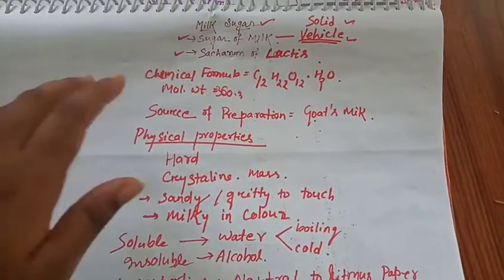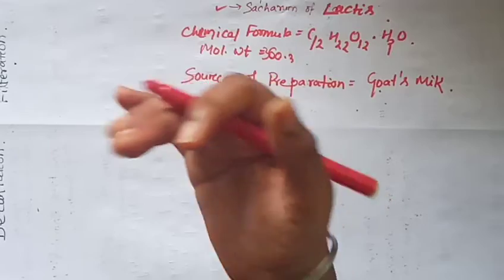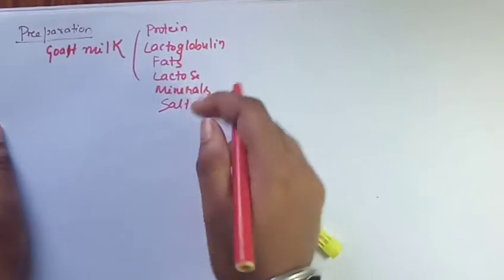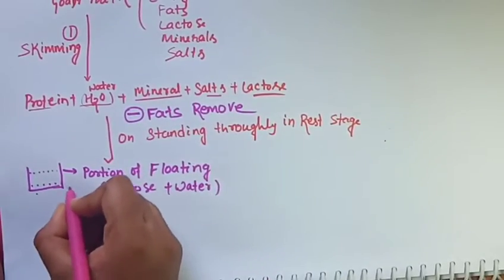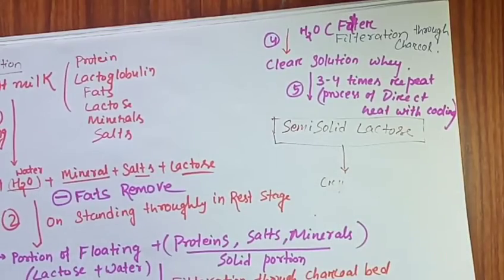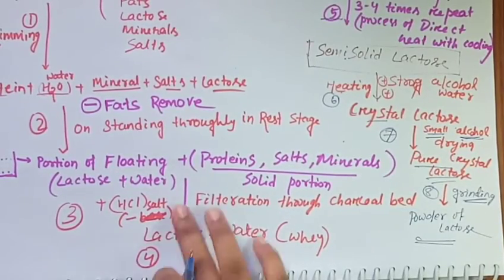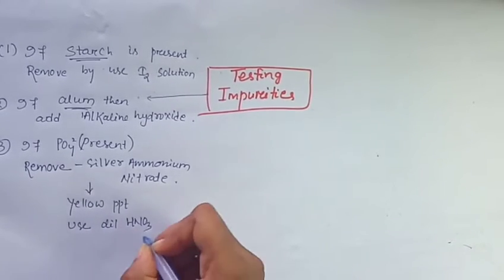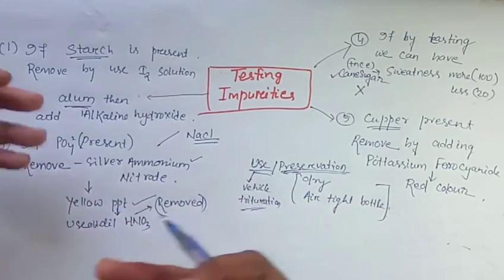PREPARATION and properties of saccharum lactis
solid vehicle
sugar of milk